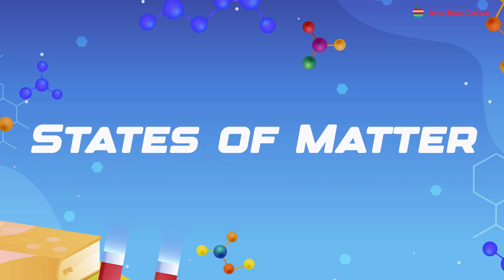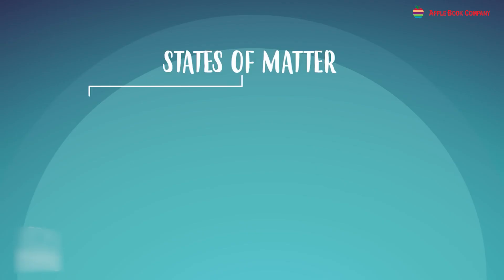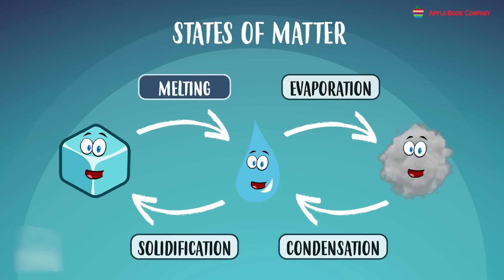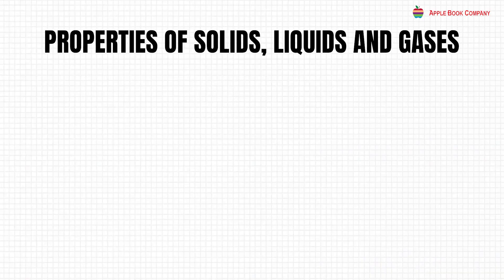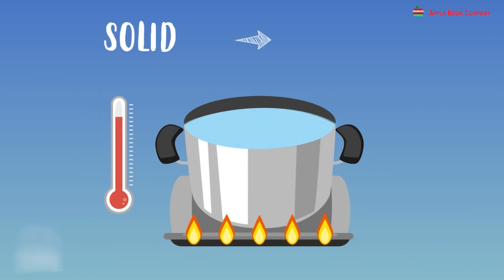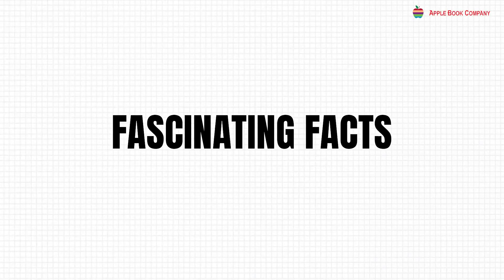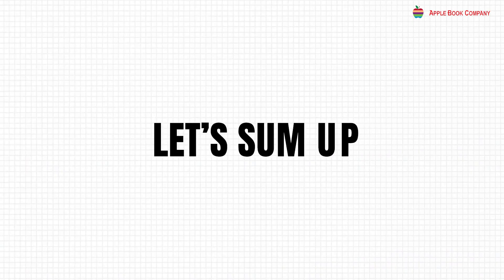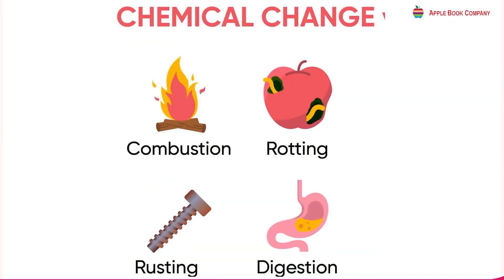STATES OF MATTER | CLASS 5 | CHAPTER 4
THE SCIENCE TREK | ABC | CLASS 5